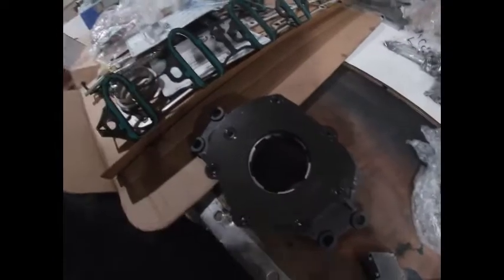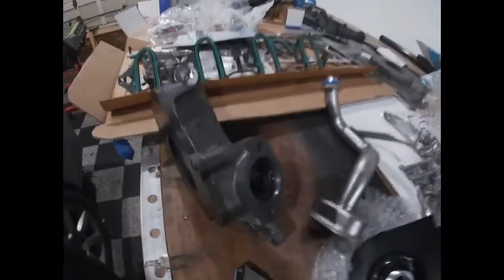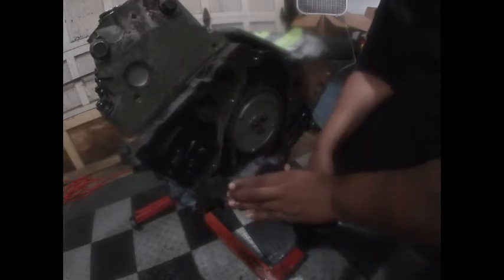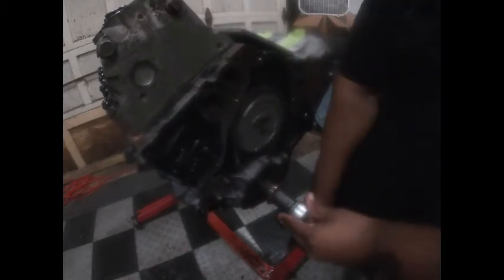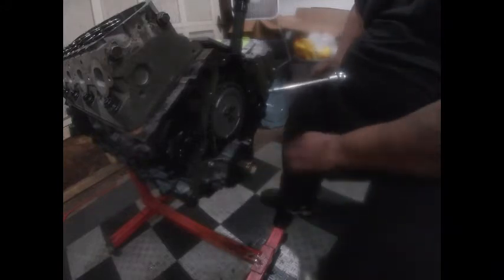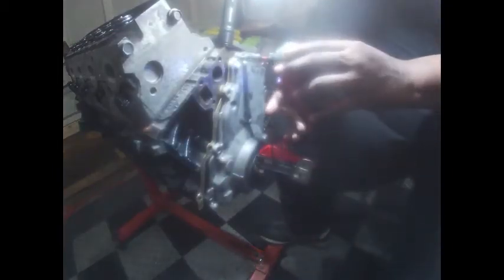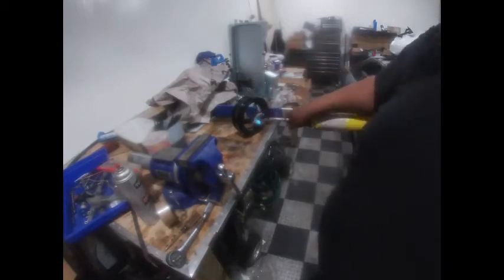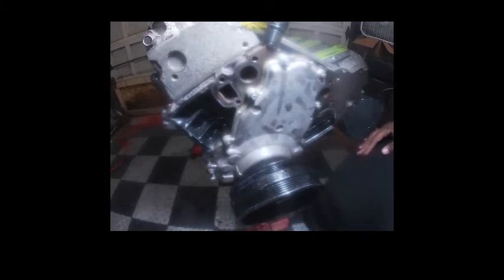240sx 5 3 LS Build engine pt4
SO in this video I am almost about 75% done with the LS motor

don't forget the you can enter in win the give away that ends on October

1.) you have to like my 3 recent videos

2.) you have to comment on my 3 recent videos

3.) the videos that you like you would have to repost and tagged me in it on Instagram